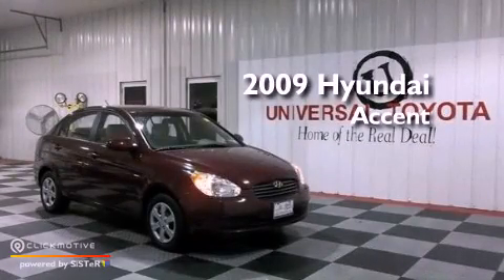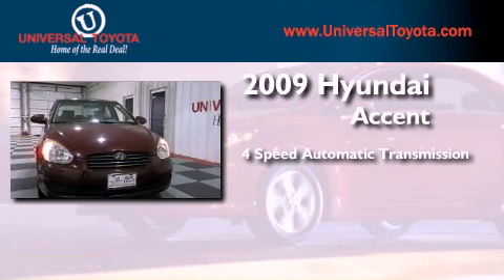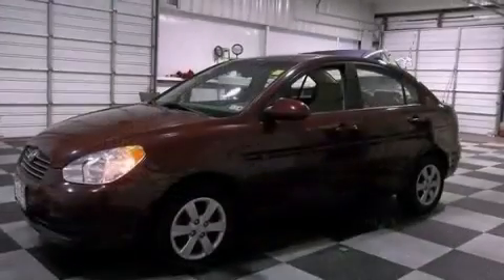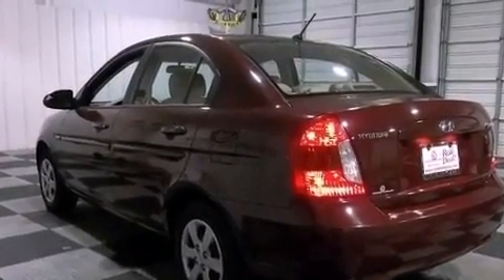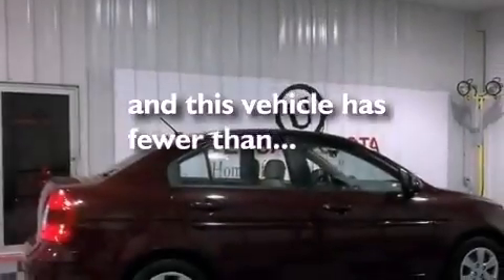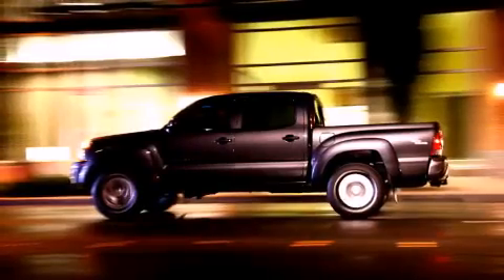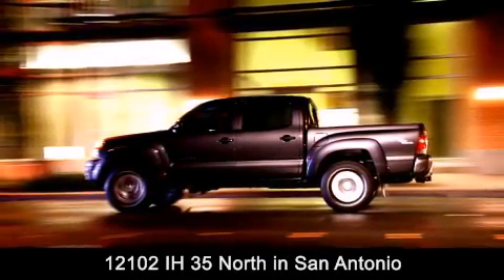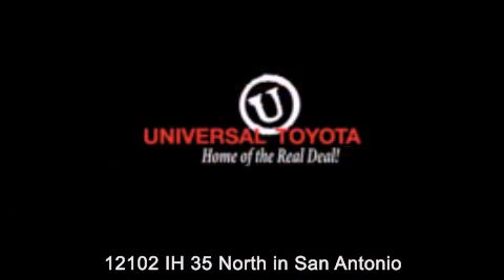2009 Hyundai Accent Kirby TX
Year : 2009
 Make : Hyundai
 Model : Accent
 Engine : Gas I4 1.6L/98
 Trans . : Automatic
 Exterior : Wine Red
 Miles : 45,730

 Stock : 320498A